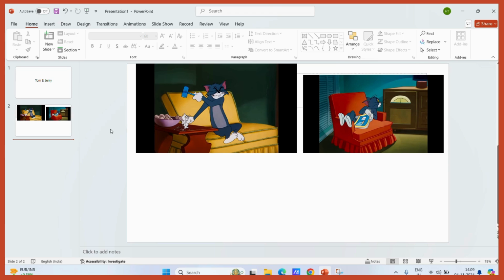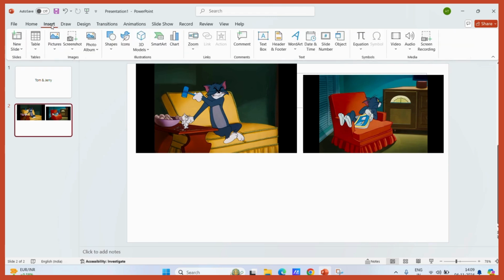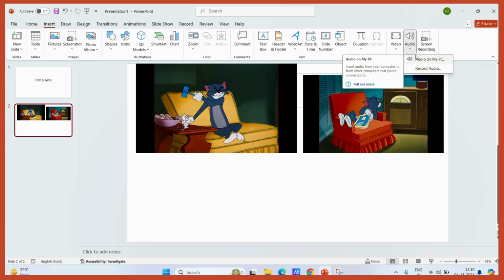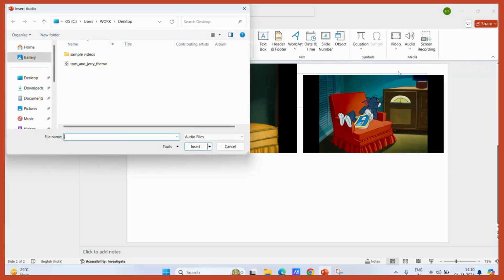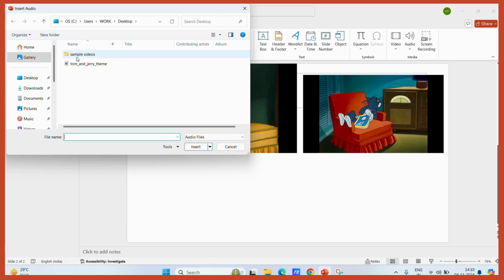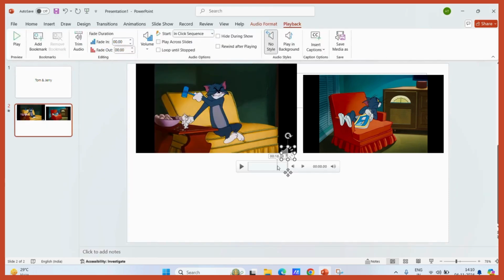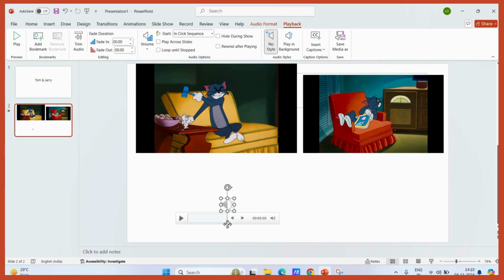How to Add Audio to Your PowerPoint Presentation – Easy Step-by-Step Guide!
Looking to make your PowerPoint presentations more engaging by adding audio?
In this video, we’ll walk you through how to add audio in PowerPoint easily!
🎤 Incorporating audio clips can bring your slides to life, emphasize important points, or even serve as background music for your presentation. Whether you’re a teacher, student, or professional, this guide will help you add audio files to your PowerPoint slides step-by-step for a more dynamic presentation.

📌 What You’ll Learn in This Video:
Inserting Audio Files from Your Computer: Learn how to add audio files that you have stored on your device directly into your slides.
Recording Audio Directly in PowerPoint: Discover how to record your own voice or sound effects directly within PowerPoint for more personalized presentations.
Adjusting Audio Settings: We’ll show you how to customize playback options such as starting audio automatically, playing on click, or looping it.
Positioning and Customizing the Audio Icon: Find out how to place and modify the audio icon so it blends seamlessly with your slide design.
Setting Audio Across Multiple Slides: Learn how to play audio across multiple slides or for the duration of your presentation.
Editing Audio within PowerPoint: We’ll provide tips on trimming audio, adjusting volume levels, and using fade-in and fade-out effects for smoother transitions.

🎶 Why Add Audio to Your Presentations?
Adding audio to your slides can make your presentation more immersive and interactive. It can be used for voiceover narration, background music, sound effects, or to play audio clips that support your content. This feature is perfect for creating e-learning modules, professional presentations, or interactive slideshows that keep your audience engaged.

By the end of this tutorial, you’ll have the skills to confidently add and edit audio in your PowerPoint presentations, making your slides stand out and delivering your message more effectively.

Try It Out and Share Your Thoughts!
Follow along with the video and enhance your presentations with audio. Let us know how it worked for you in the comments below. 🔔